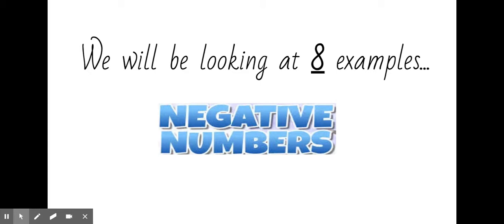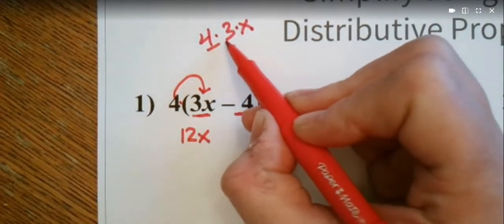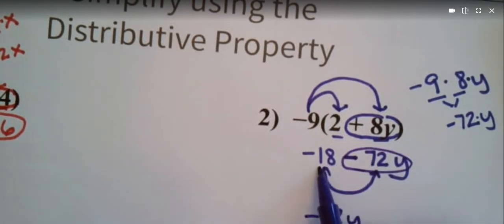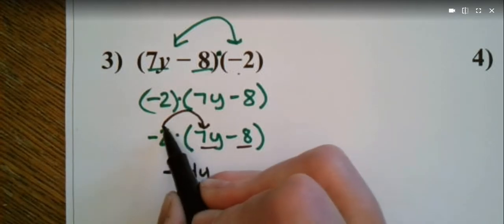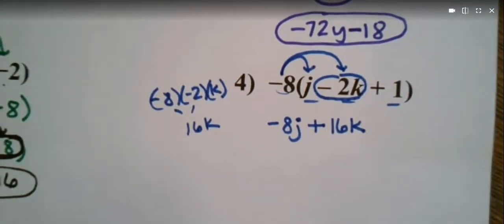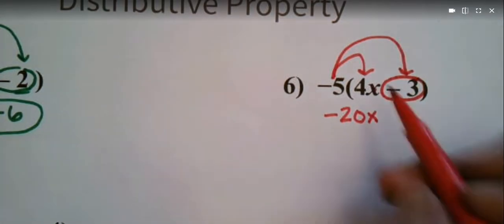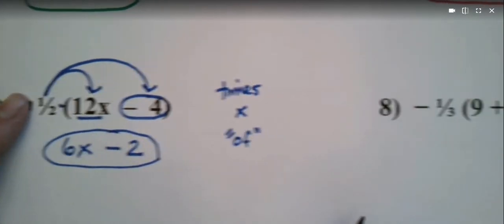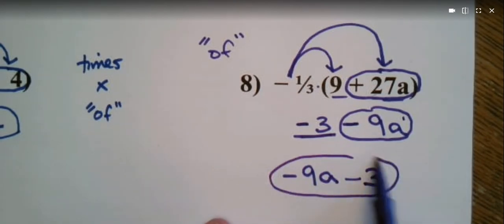PA 4.4B Video Lesson